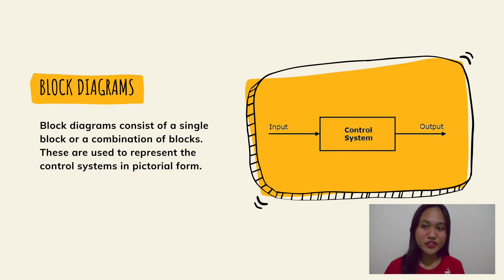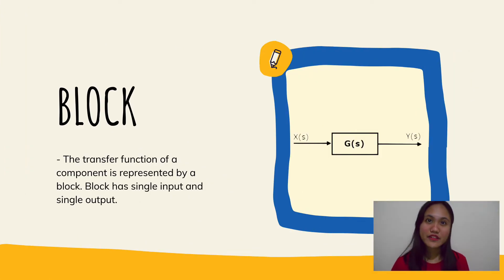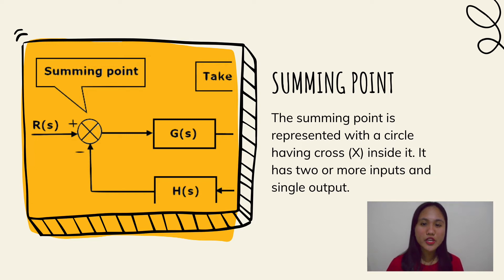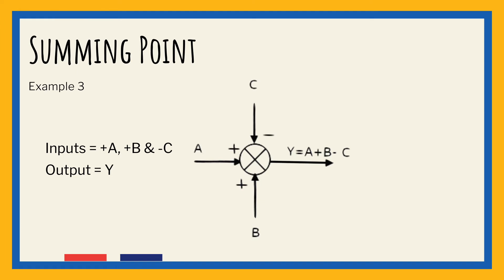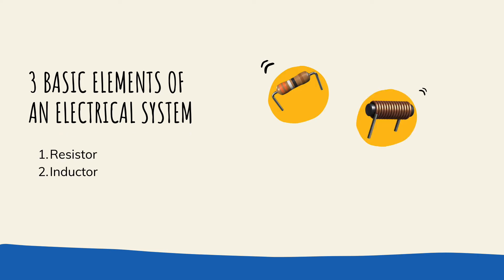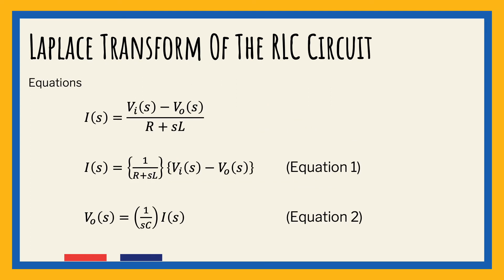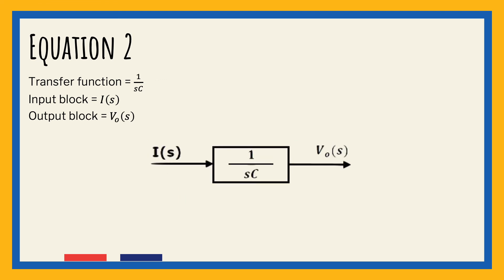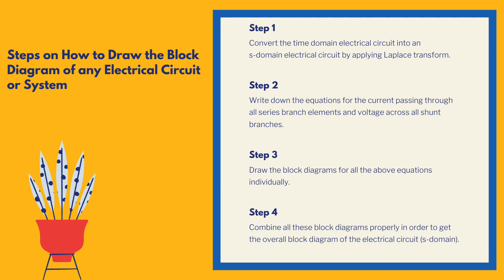Best Engineering Student Video | Feedback & Control System - BLOCK DIAGRAMS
Feedback & Control System - BLOCK DIAGRAMS by A.J. Barrantes (ECE 401)

Block diagrams consist of a single block or a combination of blocks. These are used to represent the control systems in pictorial form. Watch the video to learn more.